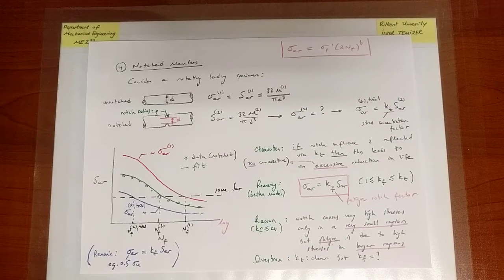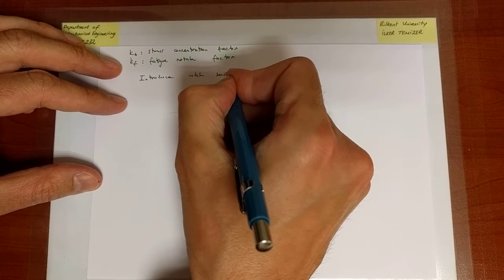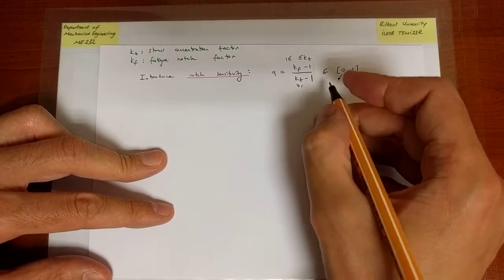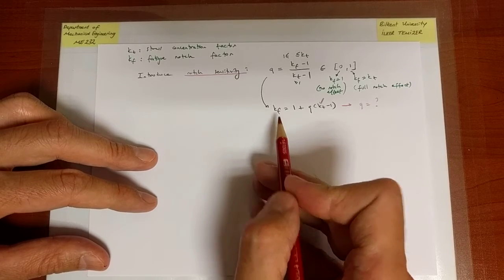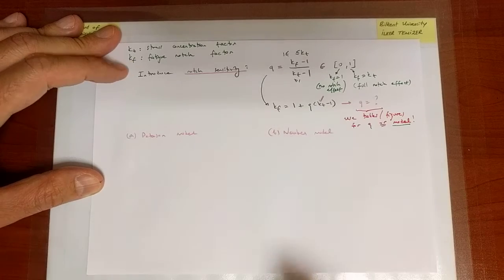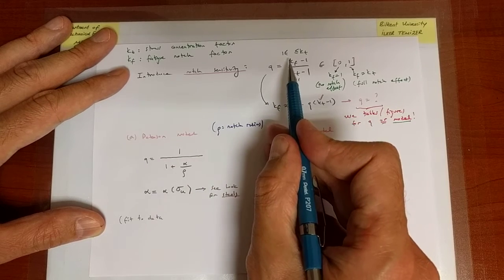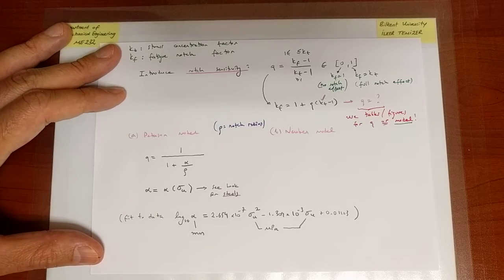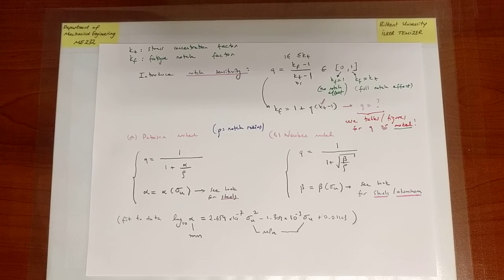Fatigue (Part 14)